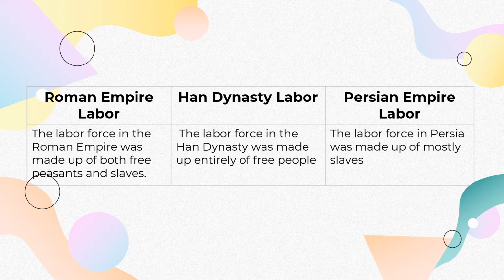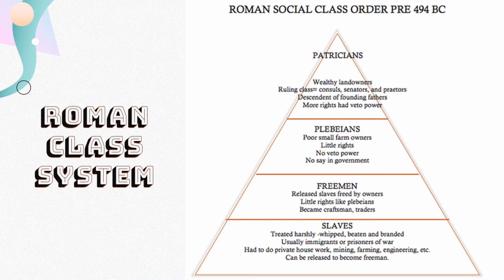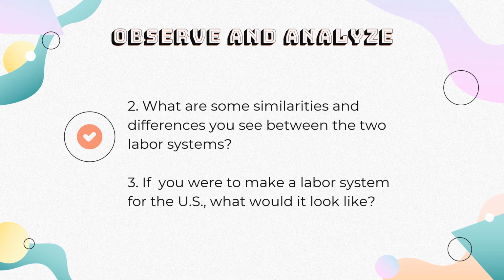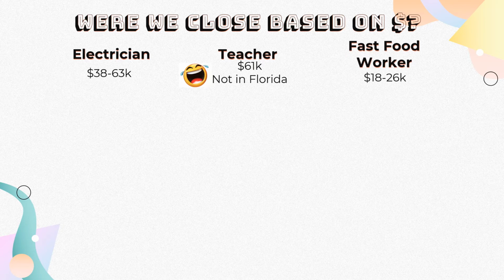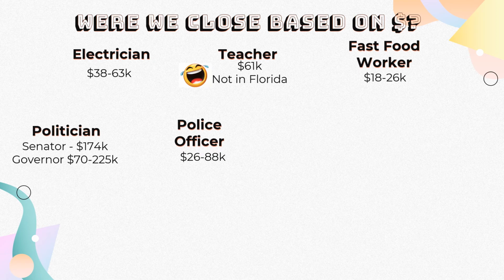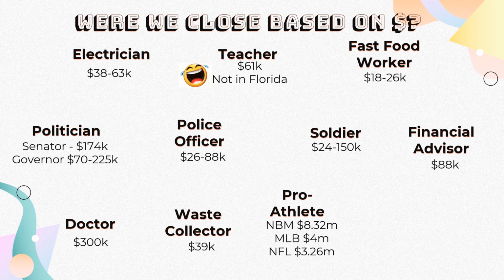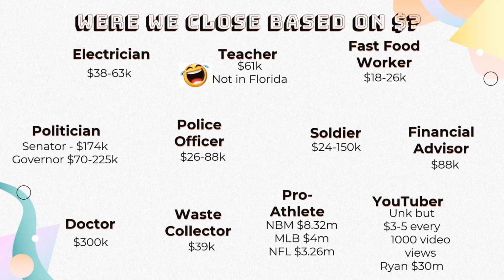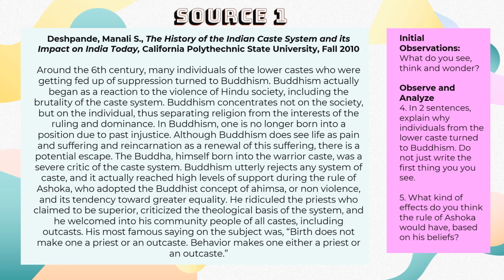Labor Systems in Classical Societies E Learners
Follow along with your notes!